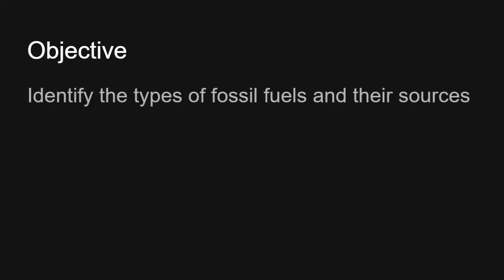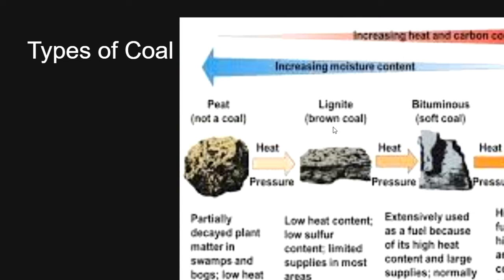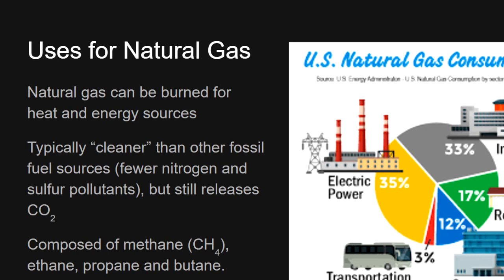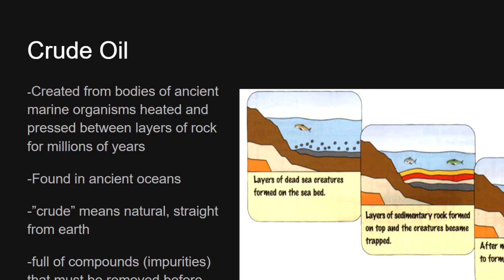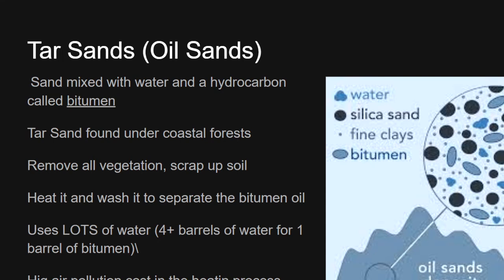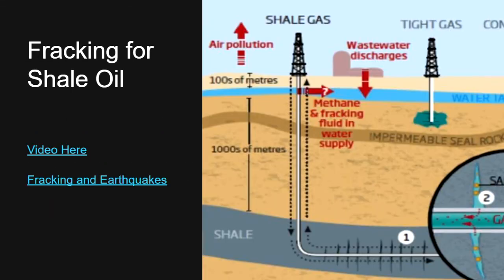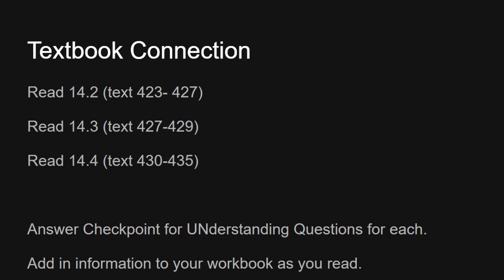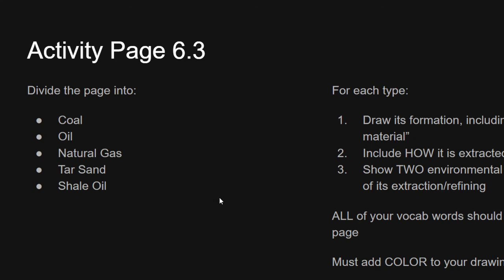APES Topic 6.3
I'm still figuring out the recording software.  You will need to pull up the Google Slide presentation and click through with me- half of the slide is cut out :(